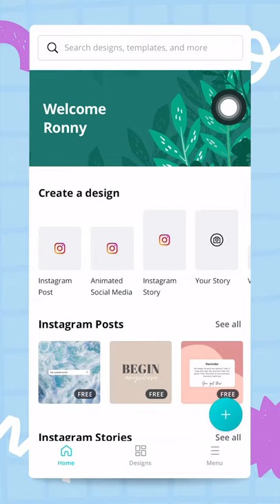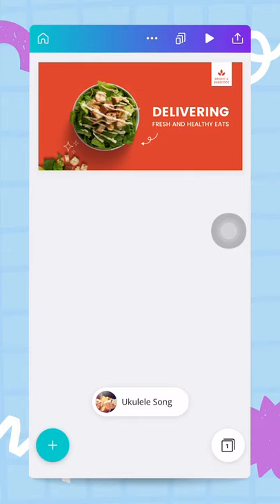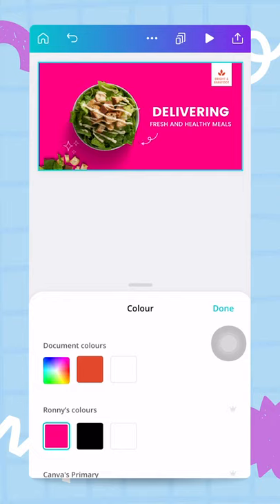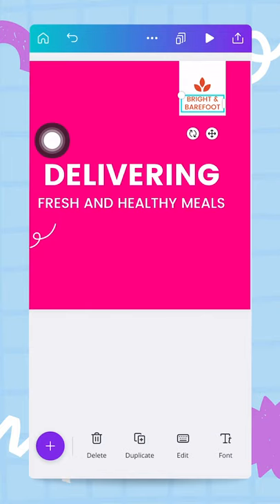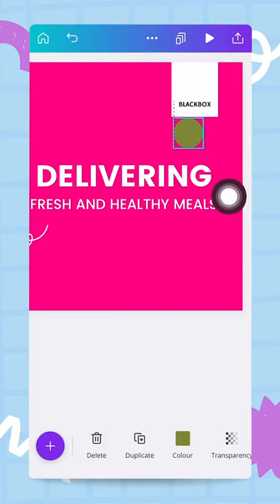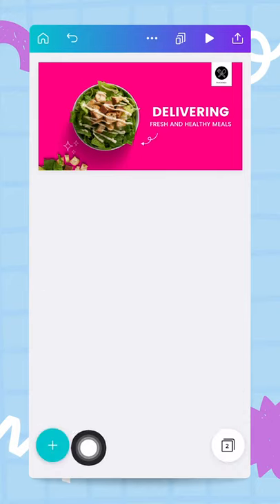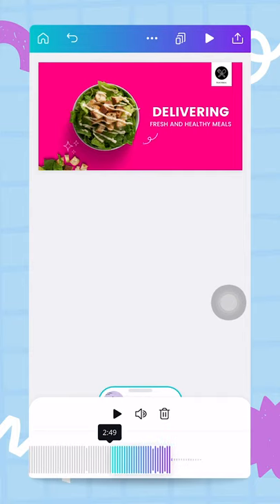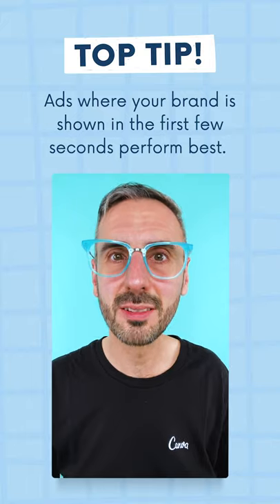04 How the right template can help your ads perform | Mobile | Canva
In this video, we'll share tips on designing your ad creative for Facebook, Instagram, and any other social media platform, so they perform better, help you attract customers, and gain new followers.

Happy designing ✨